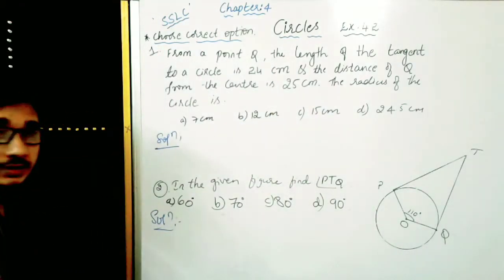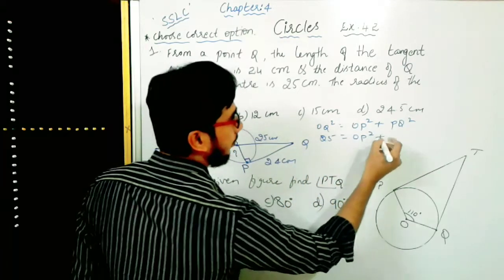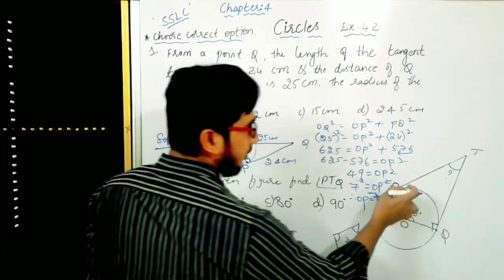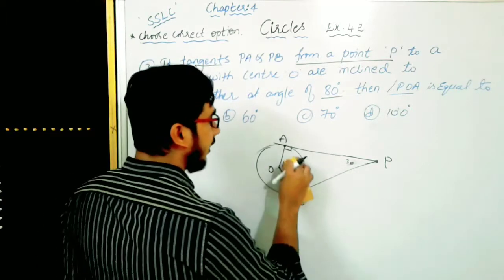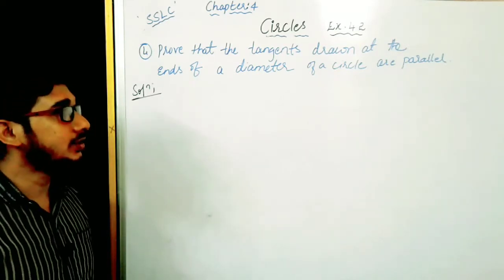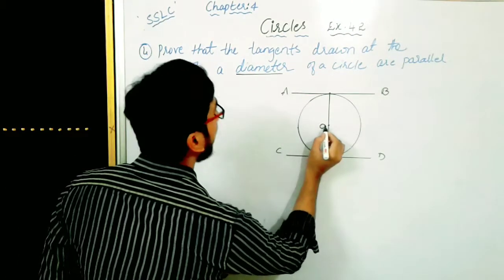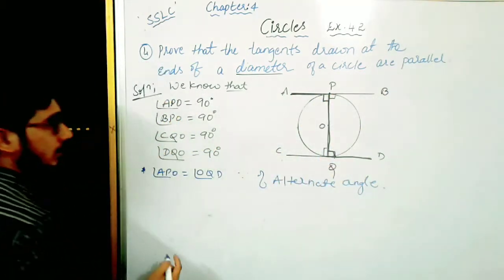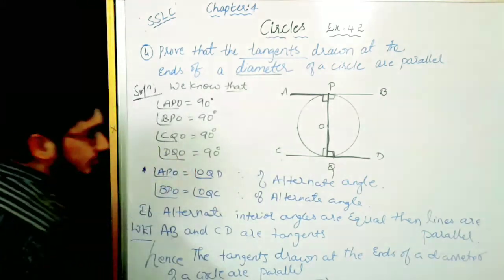Class 10th | Circles | Exercise 4.2 | Question No. 1,2,3 & 4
Remaining problems of this chapter will be uploaded soon.

Kindly mention next which chapter you want me to explain.